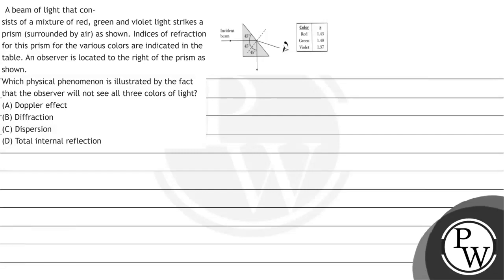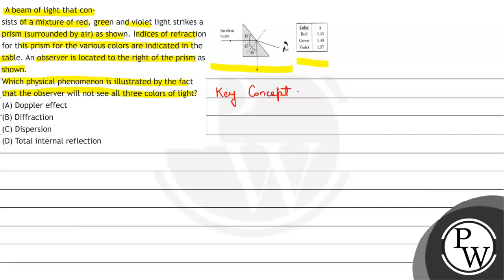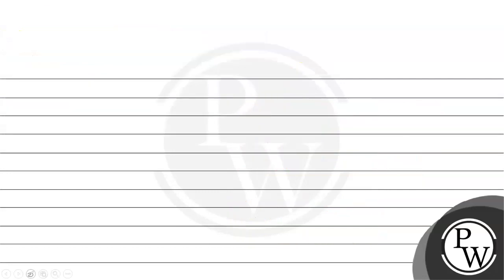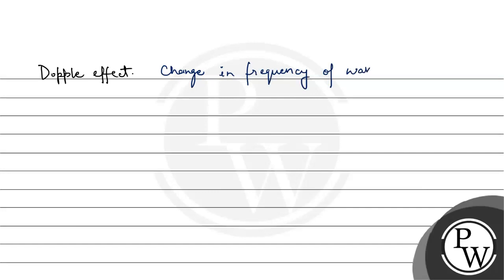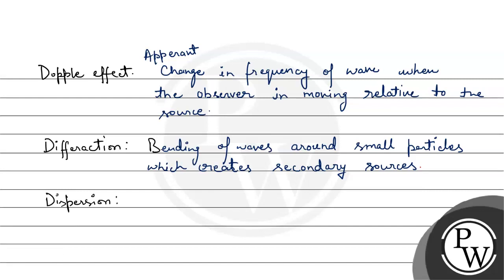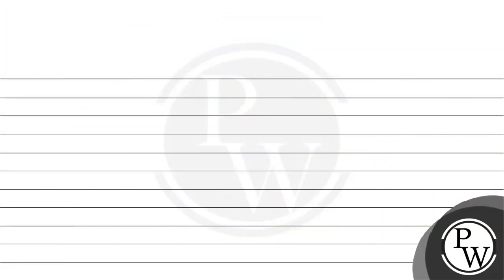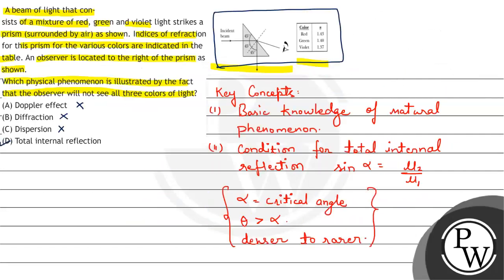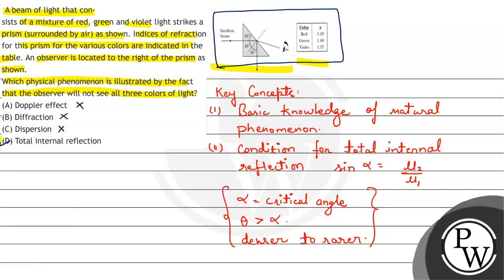A beam of light that con- sists of a mixture of red, green and violet light strikes a prism (sur...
A beam of light that con-
sists of a mixture of red, green and violet light strikes a prism (surrounded by air) as shown. Indices of refraction for this prism for the various colors are indicated in the table. An observer is located to the right of the prism as shown.
Which physical phenomenon is illustrated by the fact that the observer will not see all three colors of light?
(A) Doppler effect
(B) Diffraction